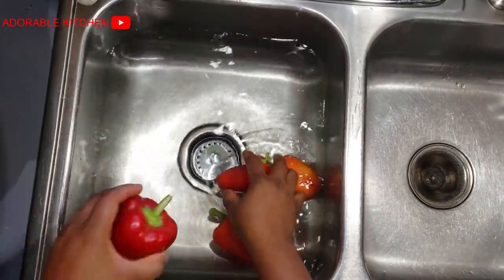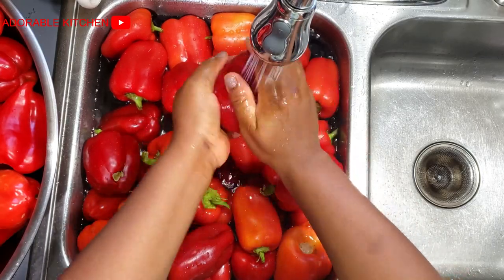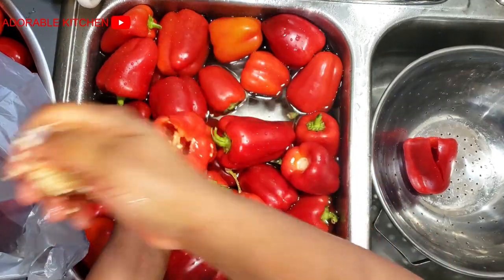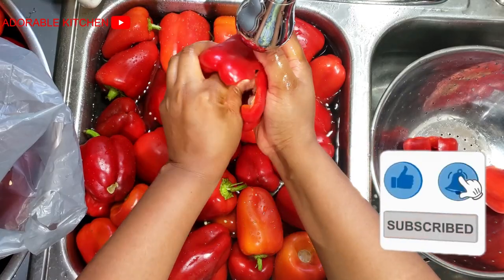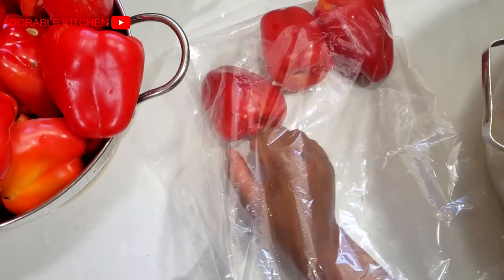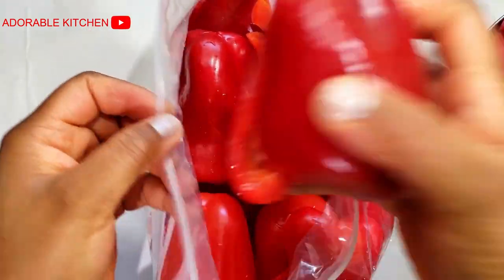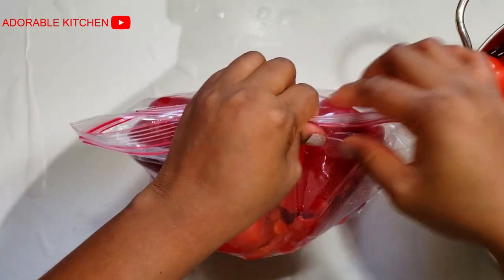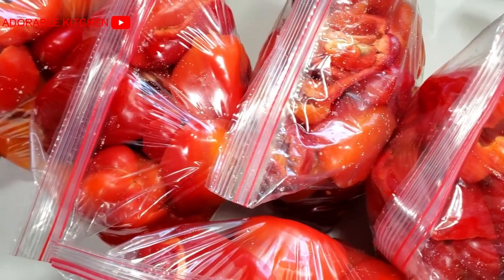How To Store Red Bell Peppers | Bell Pepper Storage.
In this video, I showed how I process, and store my bell peppers to retain its taste, nutrients and to also save some space in the freezer for long term use.  Blanching vegetables helps kill micro organism and help to increase the shelf life of the vegetables.
More tomato paste videos using different methods;
My name is Adaora, I am a Nigerian. I live in Chicago, Illinois.